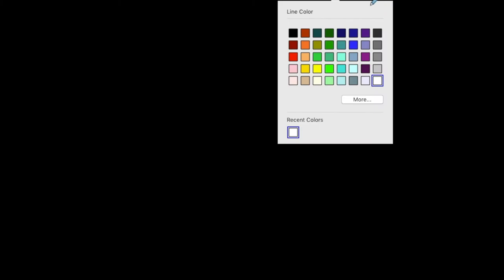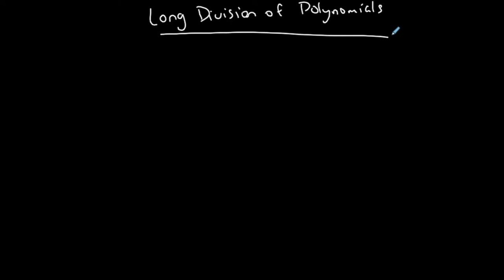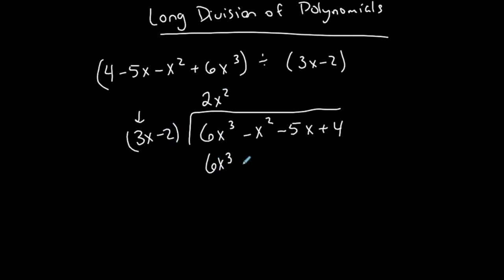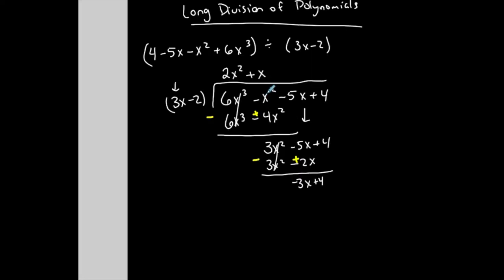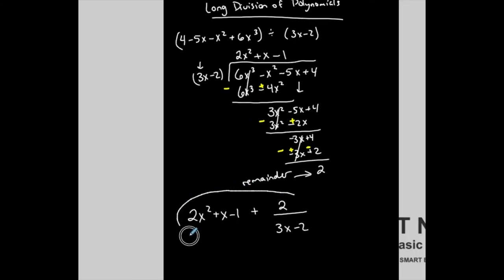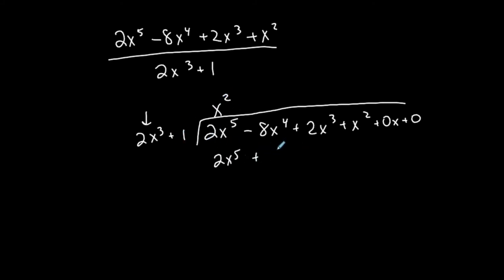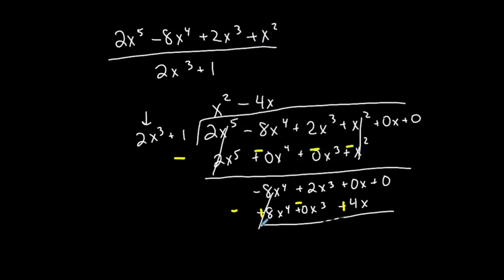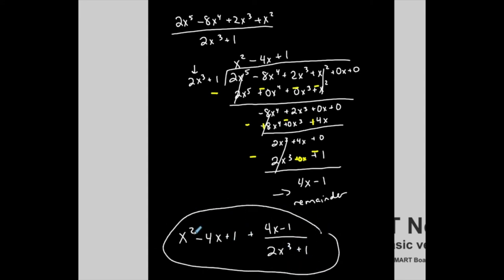Precalculus | Long Division of Polynomial Functions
This video explains how to divide polynomial functions using long division, and goes through 2 examples.

TEACHING PHILOSOPHY